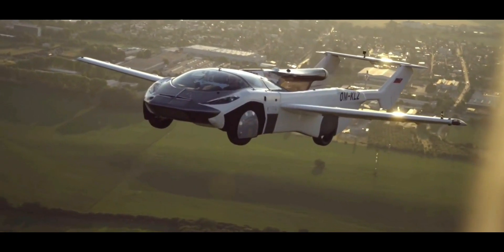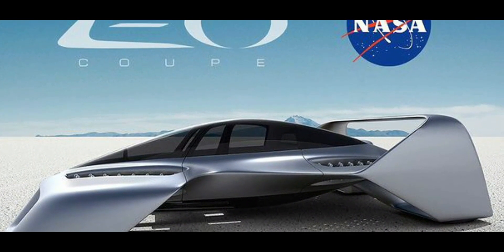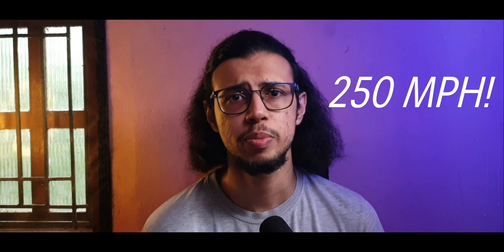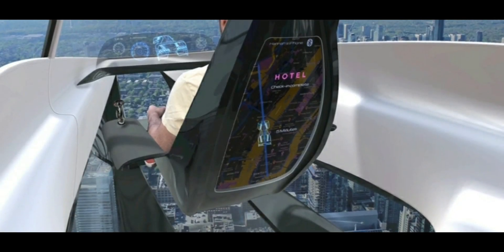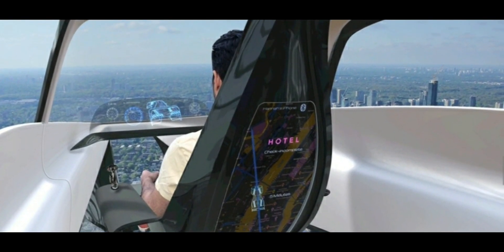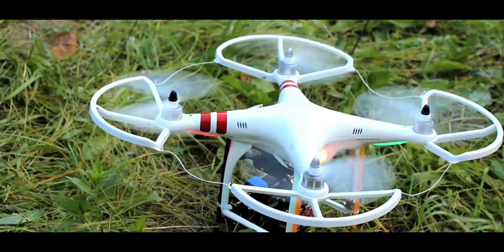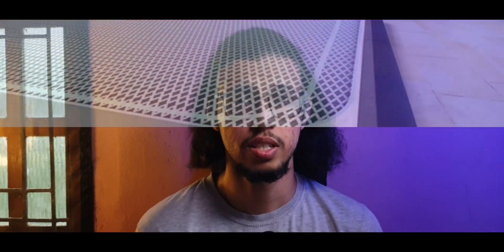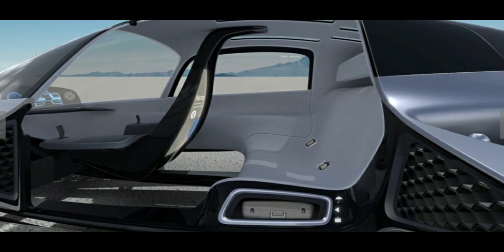Flying Car of the Future! Urban eVTOL’s LEO Coupe Overview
Urban eVTOL’s LEO Coupe is a flying car awarded the winner of aviation innovation at Nasa's HeroX 2021.

The Video Gear I use:
1. Camera: (Galaxy note 8/9 on pro video mode)
2. Wide-angle Lens
3. Primary Tripod
4. Flexible Tripod
5. Main Video Light
6. Background RGB Light
7. Light holder
8. Microphone
9a.Mic holder arm
9b.Secondondary Mic holder
10.USB Ring Light
Cheers!